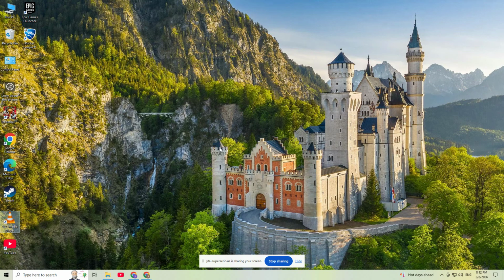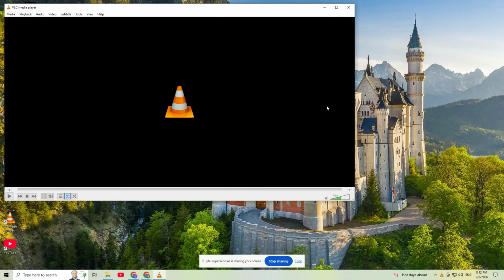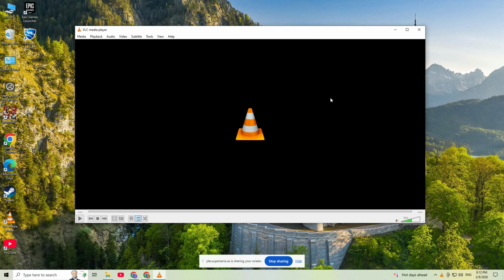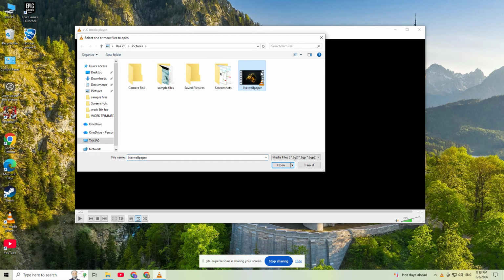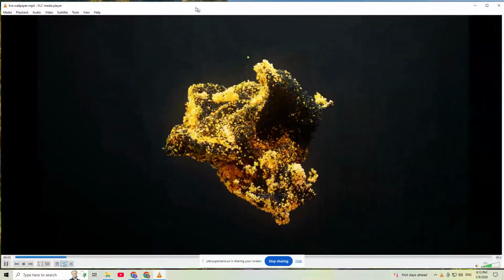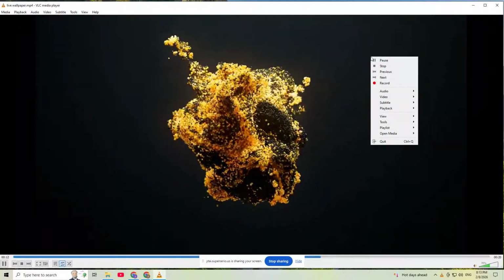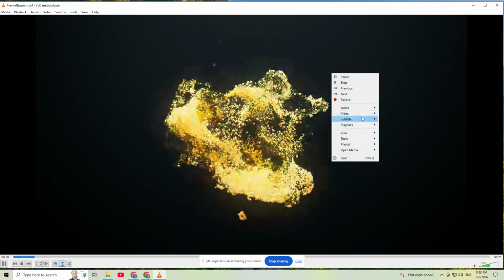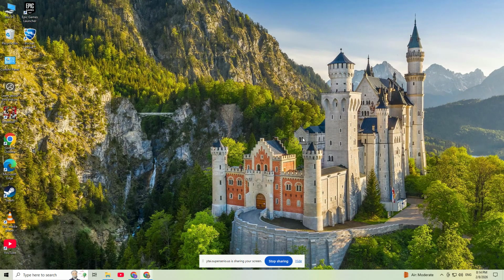How To Set Video As Wallpaper In Windows Using VLC (2026 Easy Guide)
Learn how to set any video as your Windows wallpaper using VLC Media Player for free. This easy step-by-step guide shows how to activate and stop video wallpapers safely.

Timestamps:
00:00 Intro and overview
00:23 Opening VLC Media Player
00:44 Loading your video file
01:12 Setting the video as wallpaper
01:48 Keeping the video running and looping
02:20 Stopping the video wallpaper
02:42 Final tips and outro